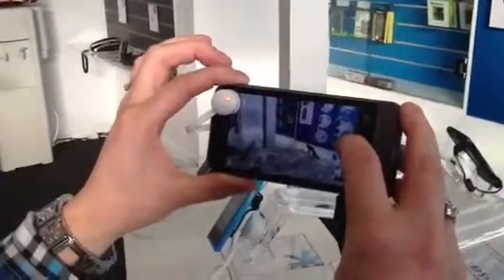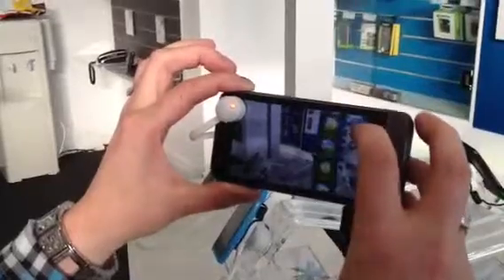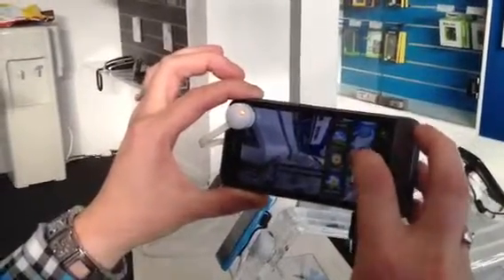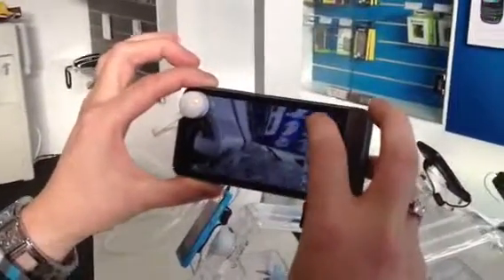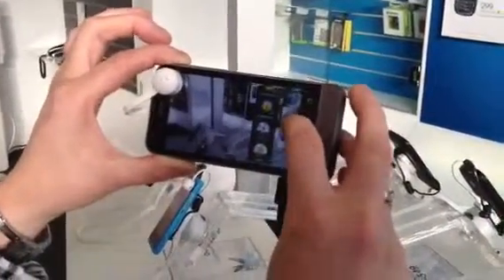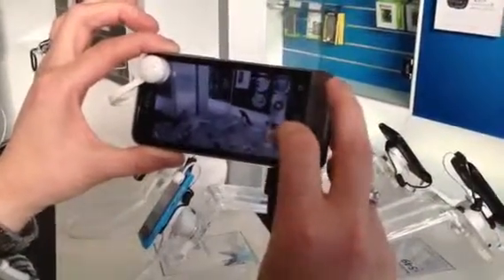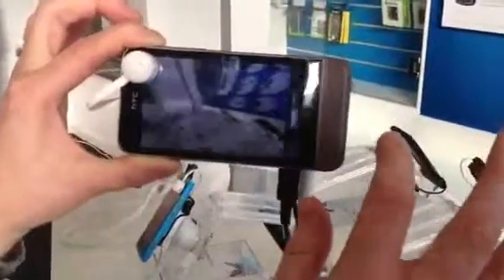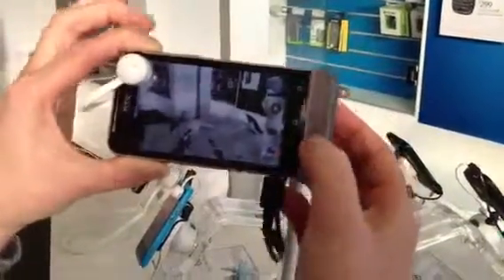camera option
options on photo colours